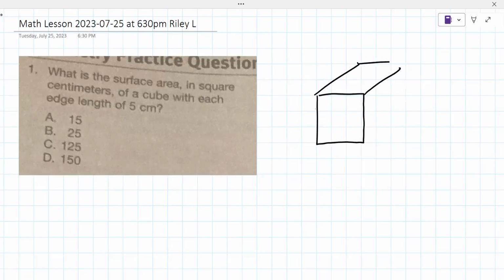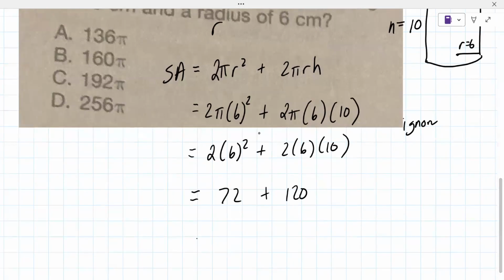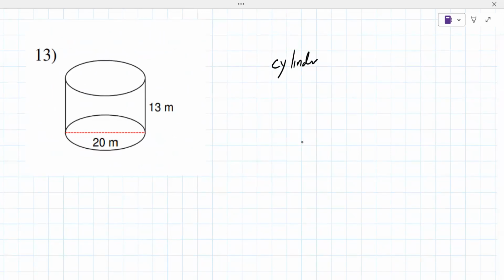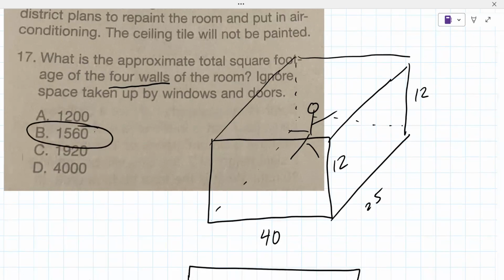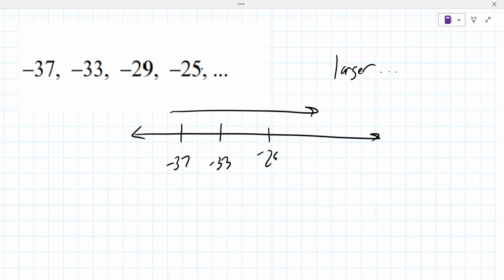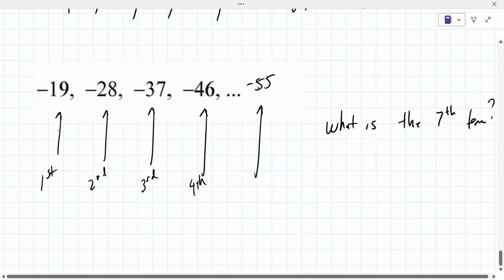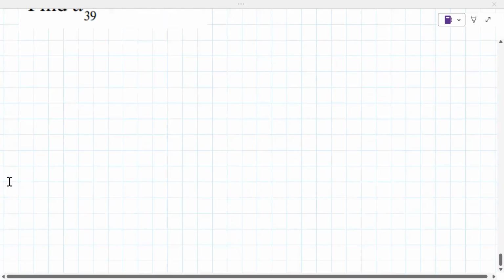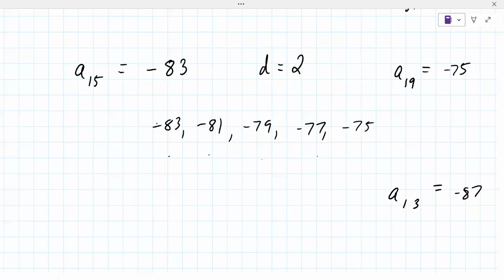High School GED Lesson [2023-07-25 at 6pm MST Riley L]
This lesson covered topics in GED Prep including solving for surface area and arithmetic sequences.